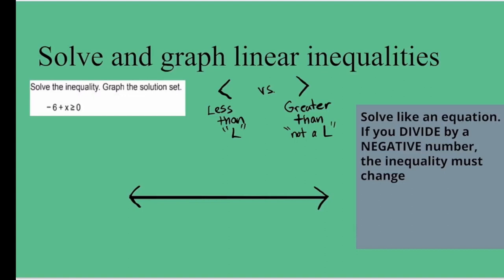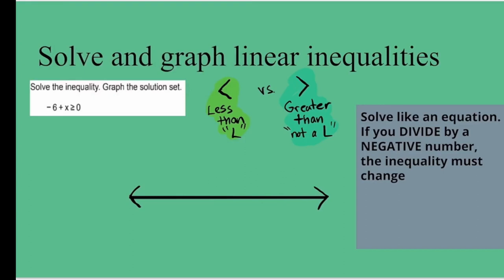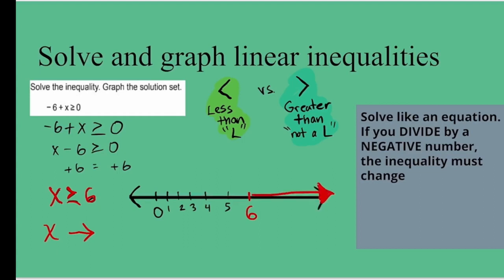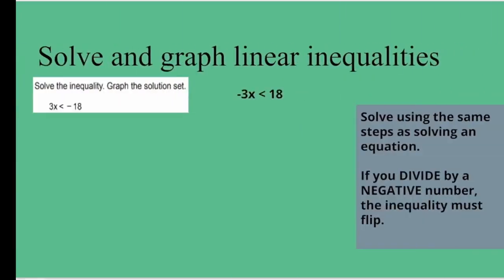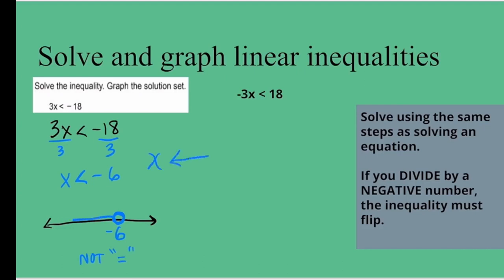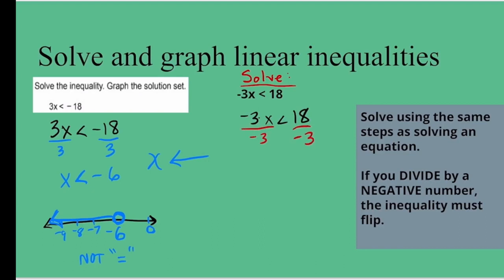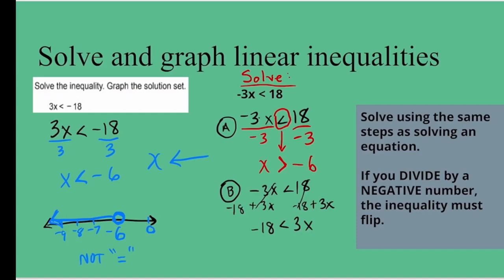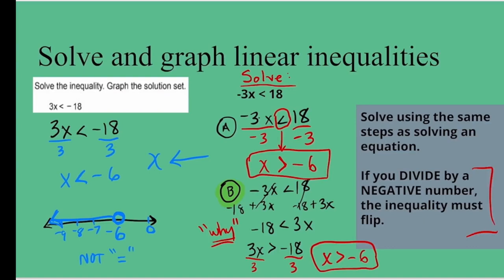Solve and graph linear inequalities